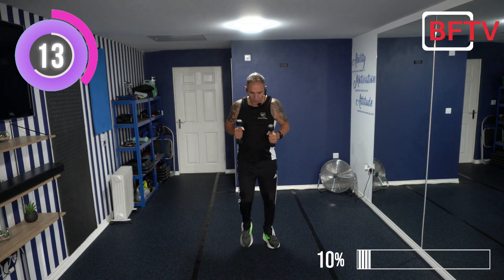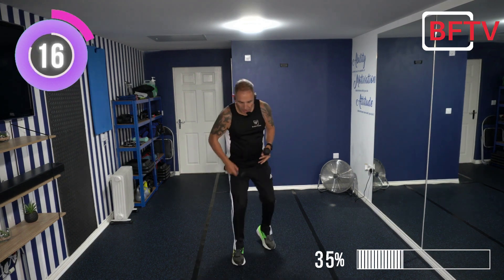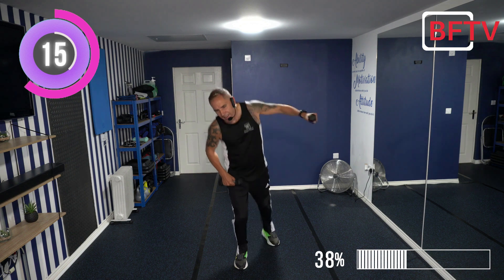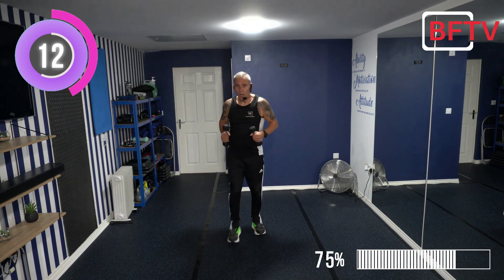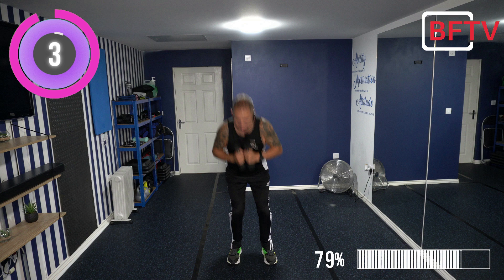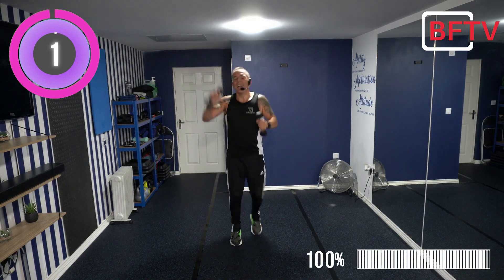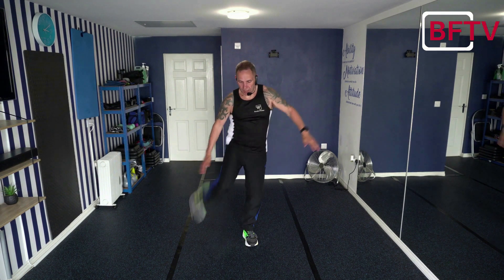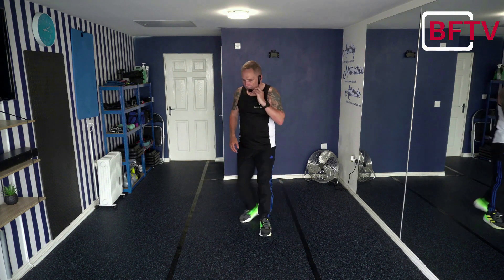20-MINUTE FAT-BURNING BODYWEIGHT CARDIO HIIT / LOW-IMPACT MODIFICATIONS / NO EQUIPMENT / NO REPEATS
.Join me for this 20 min Fat Burning Low Impact HIIT workout which comes with higher impact options! This workout combines cardio & toning bodyweight exercises to challenge your body, burn calories, and improve your fitness. 🥳💯

This workout combines cardio & toning bodyweight exercises to challenge your body, burn calories, and improve your fitness. 🥳💯

- ALL STANDING
- NO JUMPING
- NO EQUIPMENT | DUMBBELLS OPTIONAL
- NO REPEAT
- HIIT WORKOUT

REMEMBER: My workout routines are flexible and can be customized to match your current mood or energy level. Whether you want to take it slow or challenge yourself to go the extra mile, you can easily adjust the pace and intensity to fit your preference.

Join me every day for low-impact workouts that target weight loss and toning. With these routines, you can conveniently burn calories and reach your step goal right in the comfort of your own home. Regardless of your fitness level, my indoor workouts are designed to be inclusive and accessible for everyone.

Workout timeline:
00:00 INTRO
00:46 WORKOUT
22:00 COOLDOWN

I  am a qualified Advanced Personal Trainer and Nutrition Coach specialising in Weight Loss Transformations. I post low impact workouts for Weight Loss & Toning! Burn calories and reach your step goal in the comfort of your own home. These are indoor workouts anyone can do!

Paul
boothsfitness.co.uk

20 MIN WALK AND TONE WORKOUT | FULL BODY | Fat Burning | Walk at Home